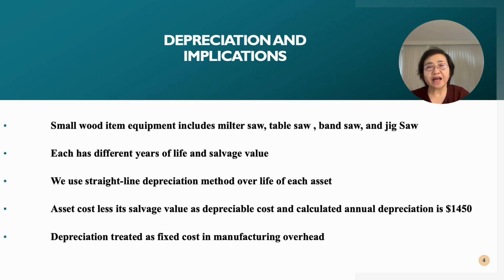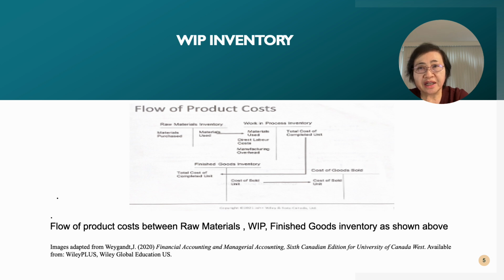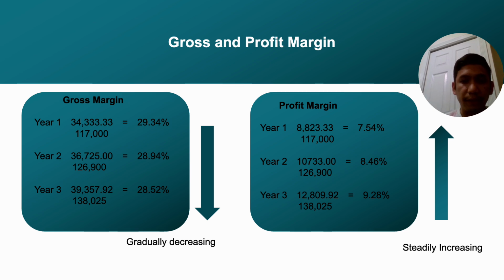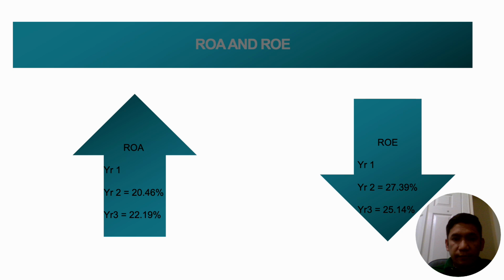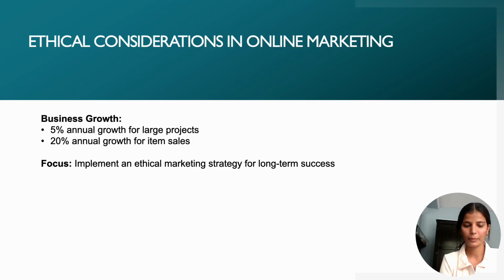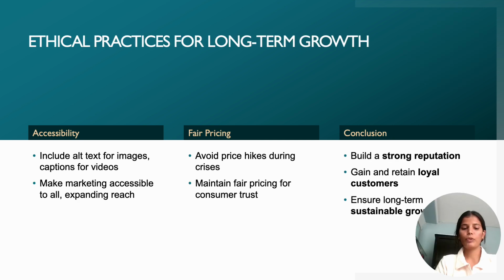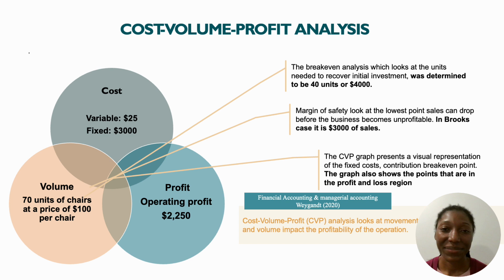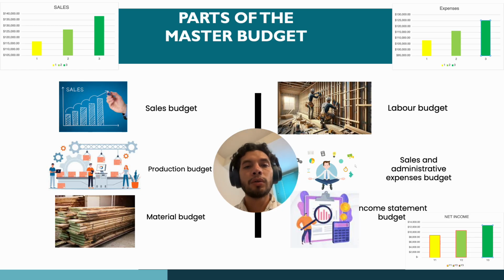Brooks creative woods, case analysis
This video contains an analysis report about the case designated to us for the accounting for managers course.